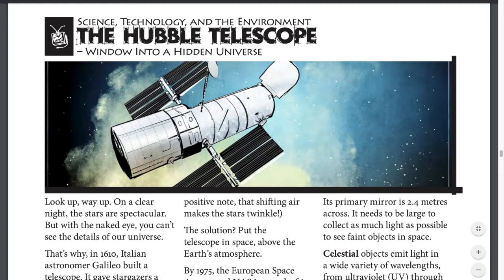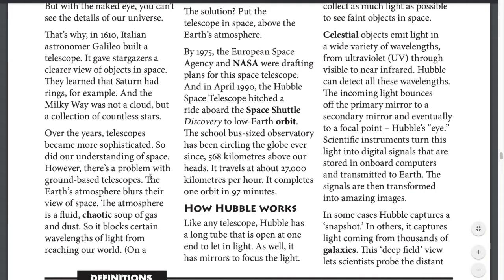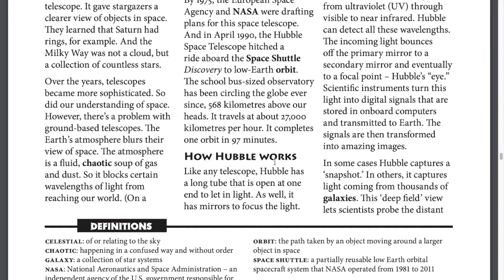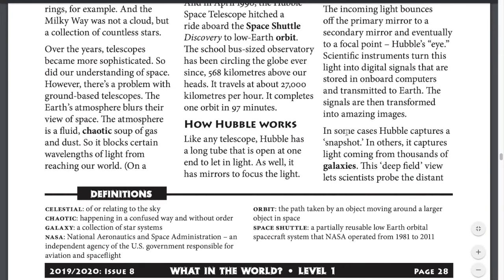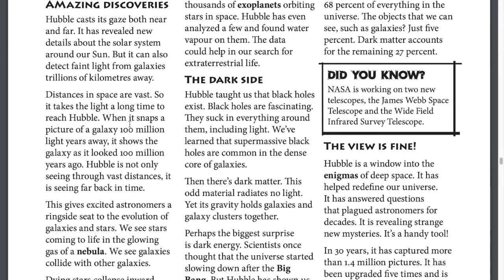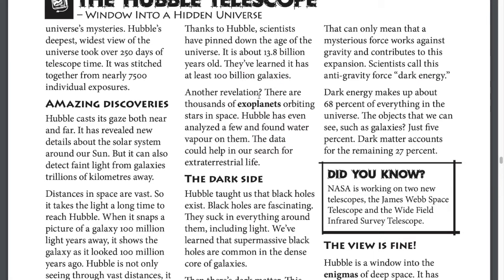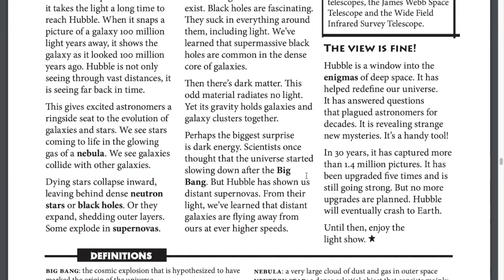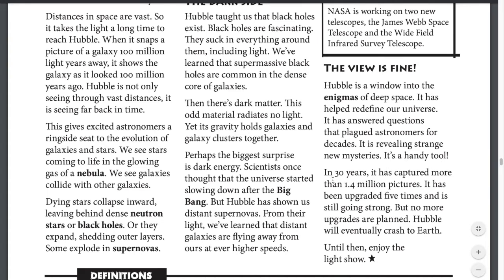The Hubble Telescope Article